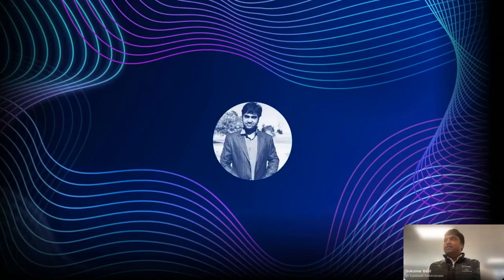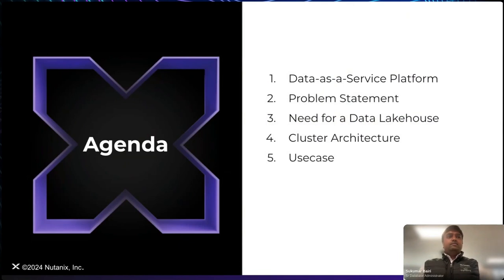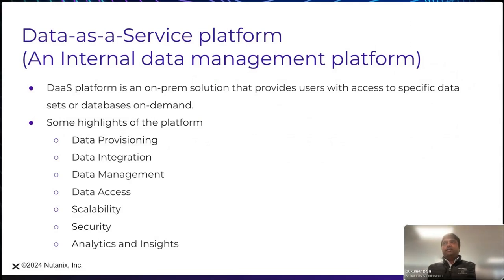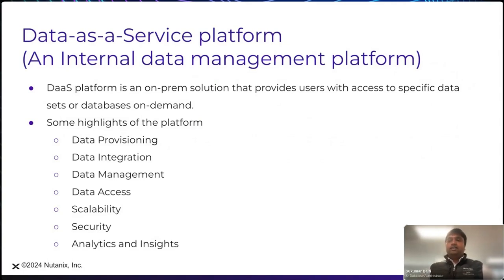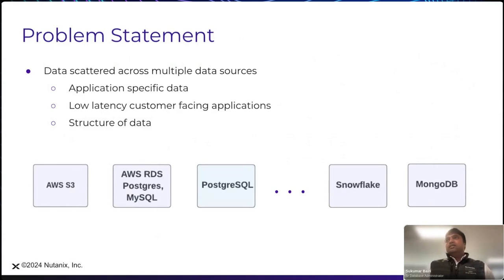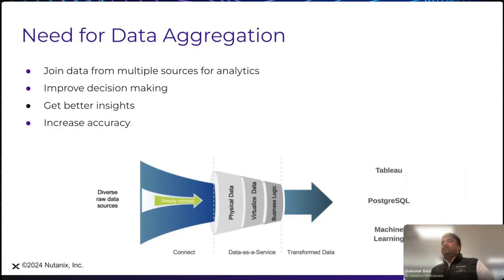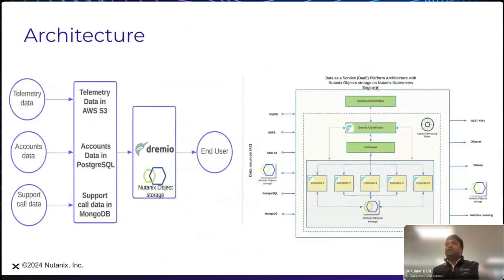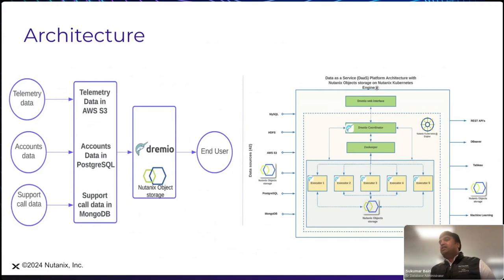Supporting Nutanix transformation journey with Data-as-a-Service platform with Dremio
Fast tracked data provision to key Nutanix Business Verticals by building Data-as-a-Service with Dremio.